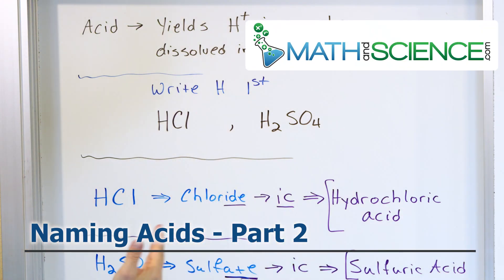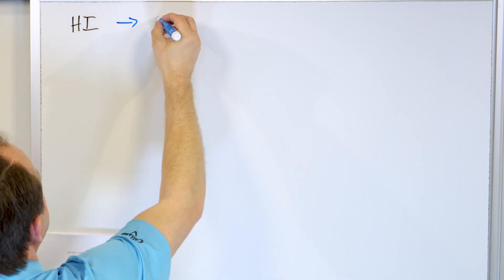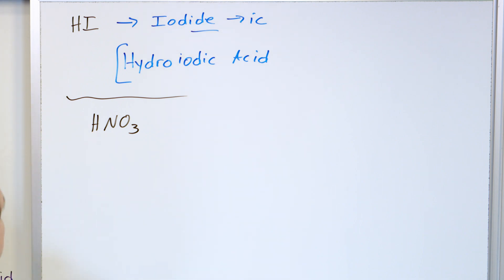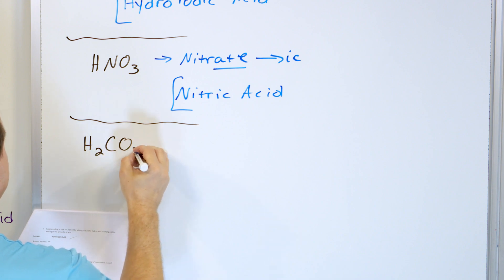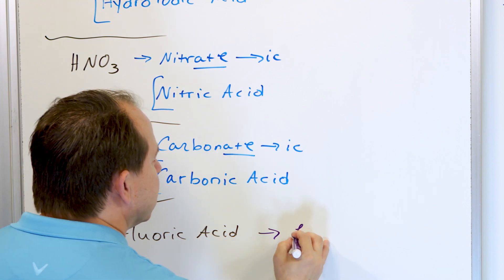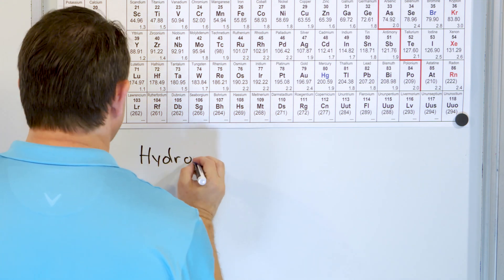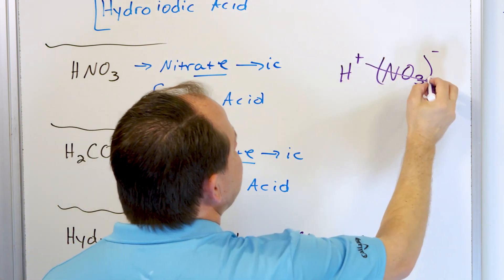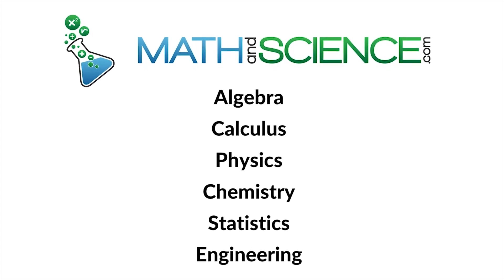Naming Acids in Chemistry - Fast & Easy Method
Step into the intricate world of chemistry with a focused exploration on naming acids. Acids, vital players in chemical reactions, often come with names that can seem bewildering to the uninitiated. In this video, we demystify this nomenclature, presenting a clear, systematic approach to decoding and understanding acid names. Delve into the distinction between binary acids and oxyacids, and discover the logic behind prefixes like 'hydro-' and suffixes such as '-ic' or '-ous'. As we journey through the tutorial, animated molecular structures and detailed breakdowns illuminate the connection between an acid's composition and its name. Whether you're a student grappling with the periodic table, a teacher looking for a fresh take on acid naming, or a chemistry enthusiast keen on expanding your knowledge, this video is tailored to guide you. By the end, the seemingly cryptic names of acids like hydrochloric acid, sulfuric acid, or nitrous acid will be second nature to you. Equip yourself with this foundational chemistry knowledge and approach acid-based reactions and equations with newfound confidence. Dive in, and let's decode the fascinating language of acids together.